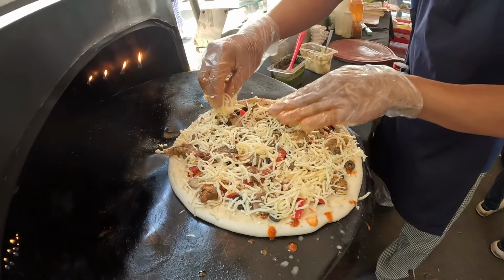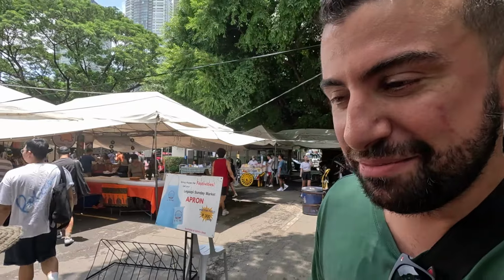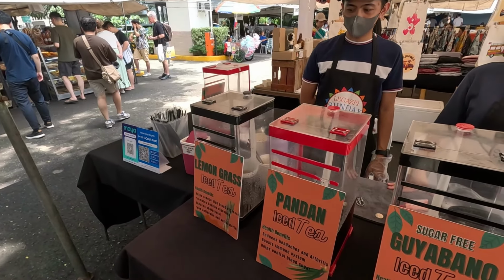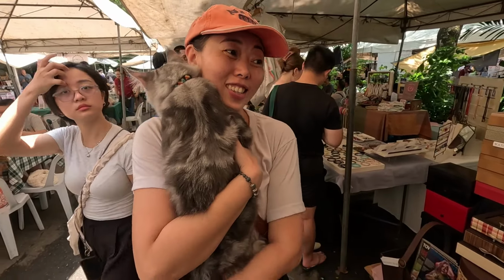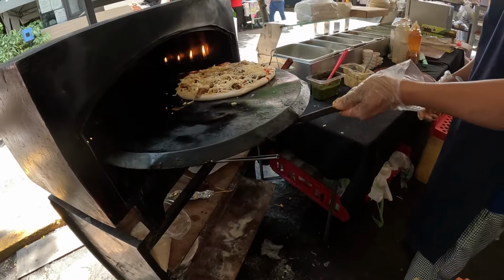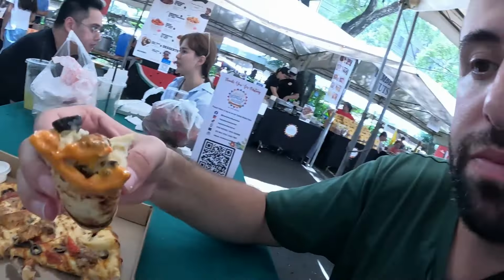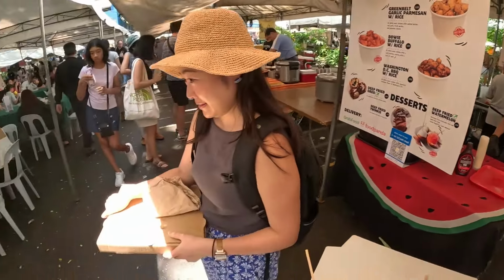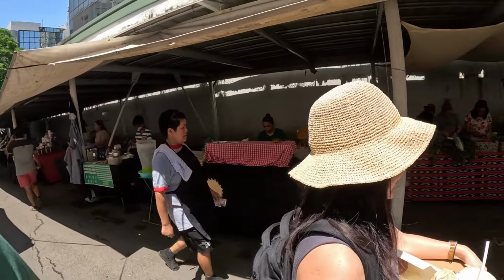AMERICAN & JAPANESE Try Filipino Street Food In Manila! 🤯 🇵🇭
Manila, Philippines Welcome to the vibrant Legazpi Sunday Market in Manila, Philippines! Join us on a mouthwatering journey through this bustling marketplace, where street food delights and cultural treasures await around every corner and meet some really friendly Filipinos!

In this video, we dive into the heart of Manila's culinary scene, exploring the diverse array of flavors, aromas, and experiences that make Legazpi Sunday Market a must-visit destination for food enthusiasts and culture seekers alike. From savory grilled skewers to sweet delicacies, there's something to tantalize every palate.

Join us as we chat with local vendors, sample signature dishes, and soak in the lively atmosphere of this beloved market. Whether you're a seasoned foodie or simply looking for a taste of authentic Filipino cuisine, Legazpi Sunday Market offers an unforgettable feast for the senses.

Don't miss out on this epicurean adventure! Let's eat our way through Manila together! 🍴✨

Here is the location of the weekend market in Manila. Make sure if you want delicious food in Manila, Philippines, come